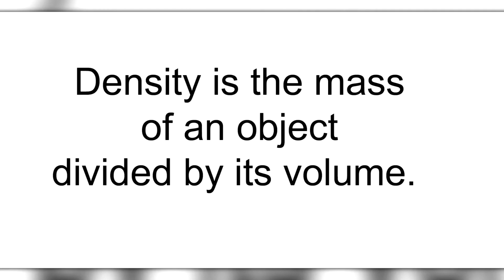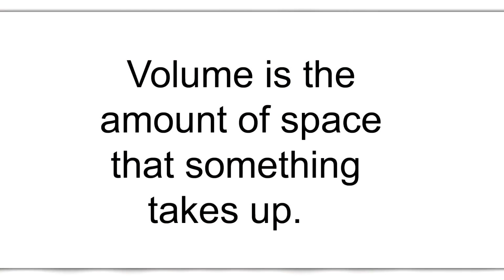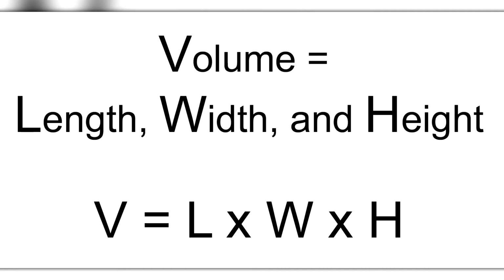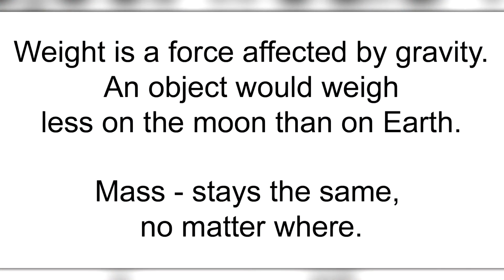Learn about the science of density in this Kidding Around lesson. A great elementary STEM lesson!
Learn all about the science of density in this hands-on, engaging Test Tube Tuesday video from Kidding Around!  This is a great elementary STEM lesson!  Great for homeschool too!

Supplies:
Oil and water transfer experiment:
Baking tray with sides
Two clear cups - same size and shape (can be plastic or glass)
Vegetable oil
Water
Cardboard from a cereal box
Scissors

Diver experiment:
Large plastic bottle with lid (a 2-liter bottle works great!)
Bendy straw
Clay or Play-doh
Small paper clip
Water